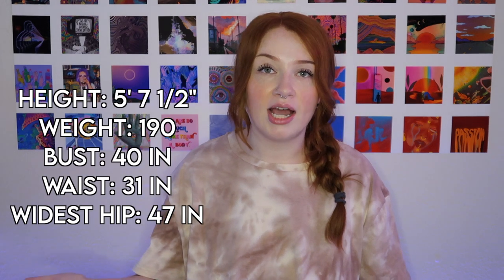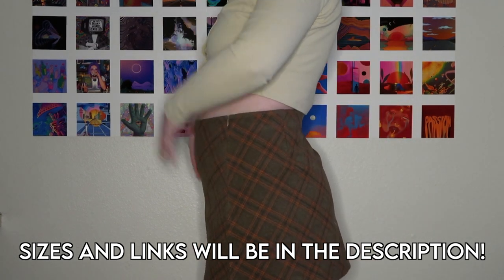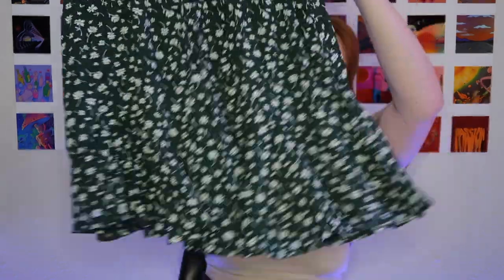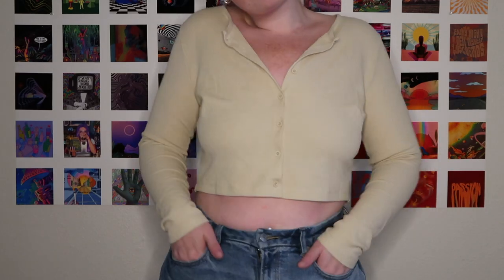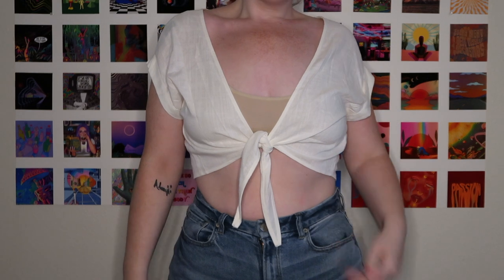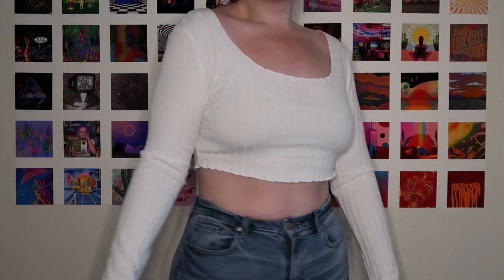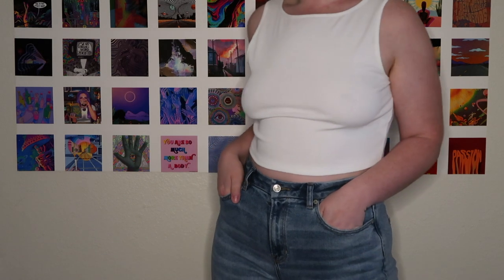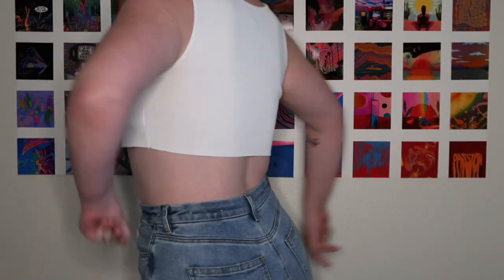WHAT TO GET FROM PRINCESS POLLY IF YOU'RE NOT SKINNY | *HONEST* Midsize Try-On Haul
WHAT'S UP GUYS! I decided to do every midsize girls nightmare: buy stuff online from a trendy instagram store. I hope you like this try-on haul from Princess Polly! I ended up getting some stuff I really liked, but there were some definite size inconsistencies that I wanted to share with you guys to help you out if you do try to shop from there. Overall, if you are a size 10-12 then I definitely recommend giving the a shot!

Love Always,
Krista Sue

Mesh Tie Dye Shirt (size 12) SOLD OUT, but here is something similar

BIO
My name is Krista Sue and I'm a very normal 24 year old! I'm still trying to find my niche on here, but I have videos about raving, edm music, midsize fashion, body positivity/neutrality, mental health, working a 9-5, and general "adulting." I have a passion for creating content and love being able to express myself on this platform! I also have a passion for creating music and singing. Maybe some day I'll share that on here a little more! But for now, I'm just navigating the waters of adulthood and posting it on the internet. Thanks for sharing it with me!

SUB-COUNT: 1,016